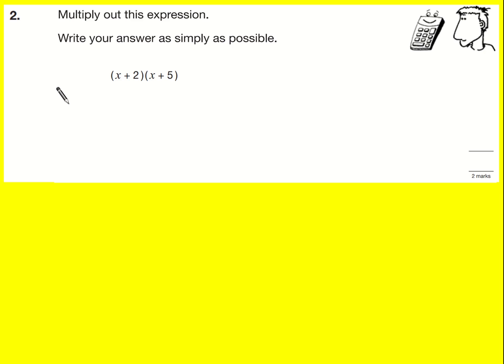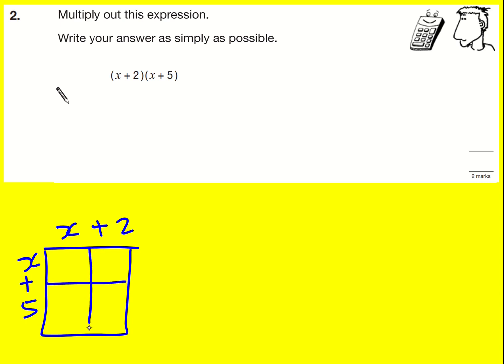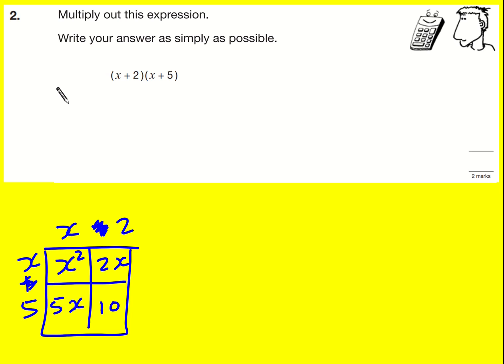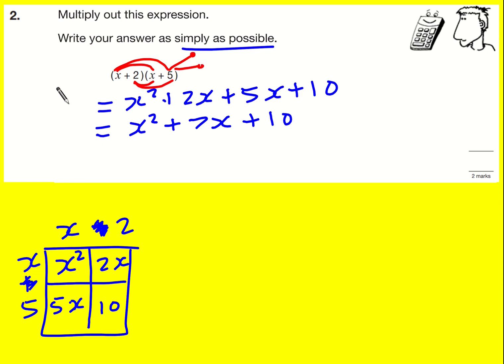SATs 2006 P2 L7 q2 (Maths Key Stage 3 SATs)